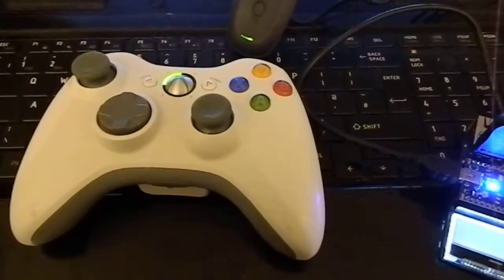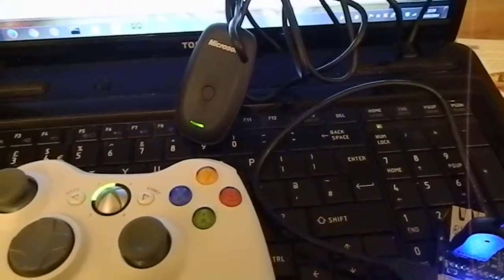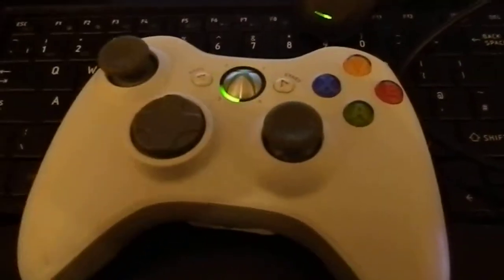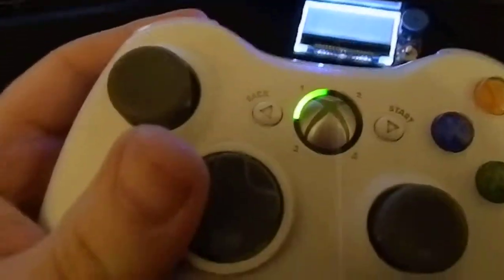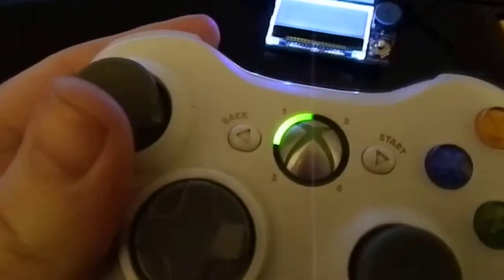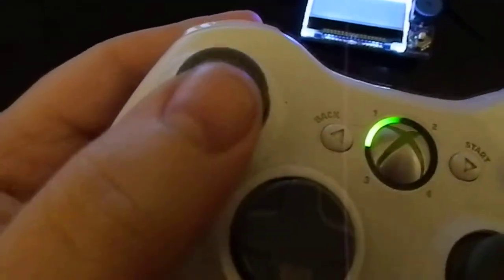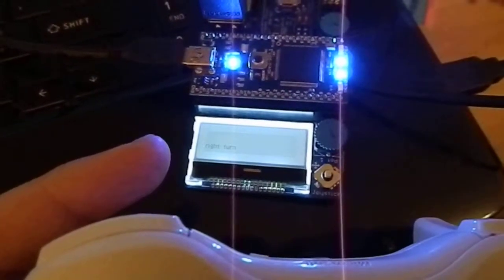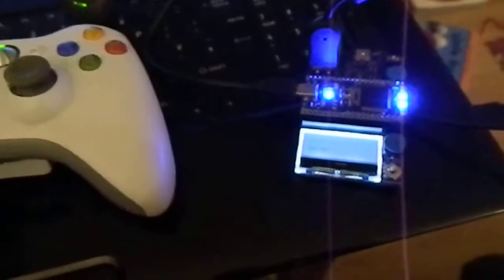XBox controller with mbed. Test run for implementation on AirFISH